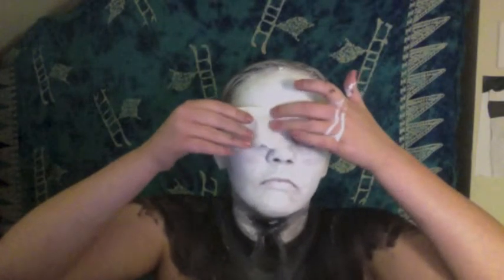Slenderman Transformation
Welcome to my first voice-over tutorial! I'll keep uploading content like this :) I may revisit this look @ a later date because I have several other takes on it. This was over an hour of footage total, so hopefully my editing does it justice.